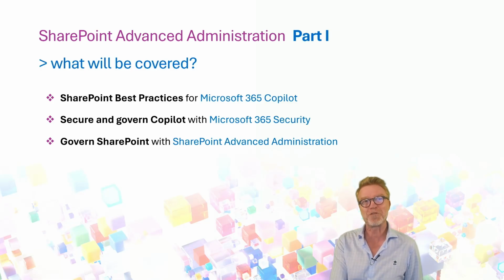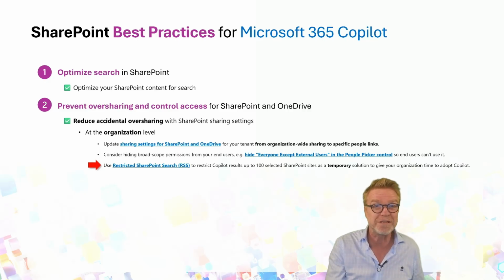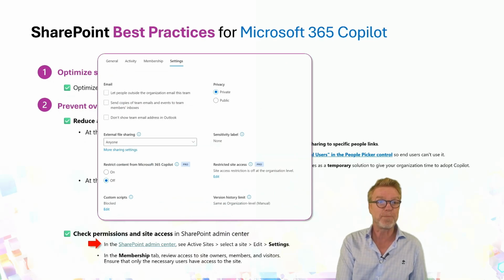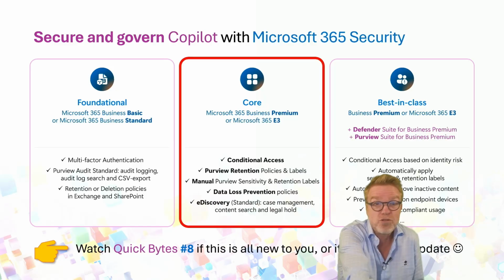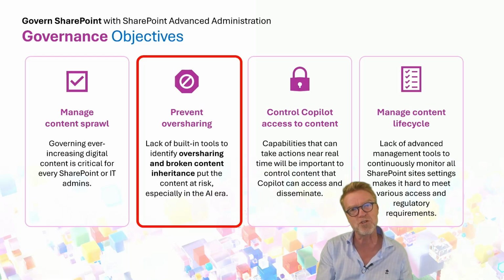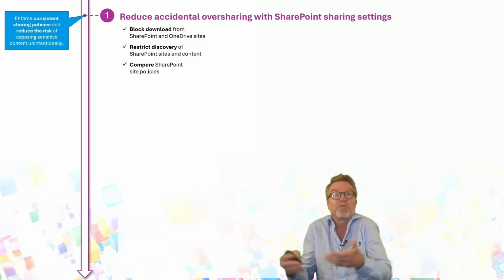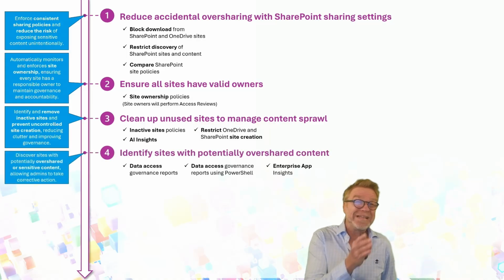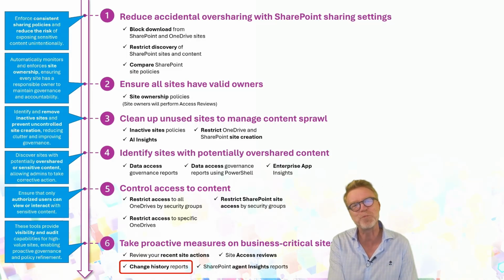Quick Bytes #9: Introduction to SharePoint Advanced Management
Chapters:
00:00 Introduction
03:45 SharePoint Best Practices for Microsoft 365 Copilot
14:15 Secure and govern Copilot with Microsoft 365 Security
20:47 SharePoint Governance Objectives
25:41 SharePoint Advanced Management Capabilities
28:30 SharePoint Advanced Management Steps
42:53 Closing